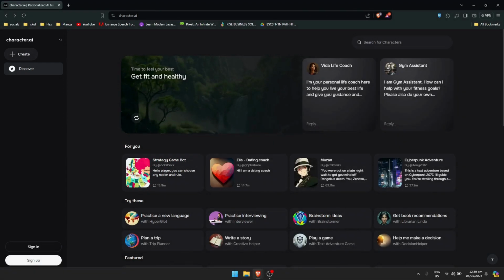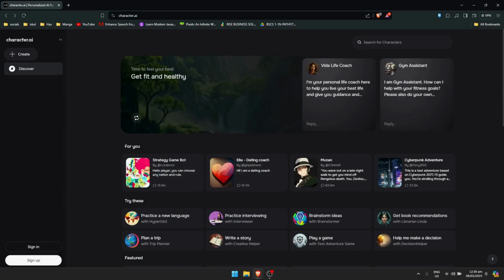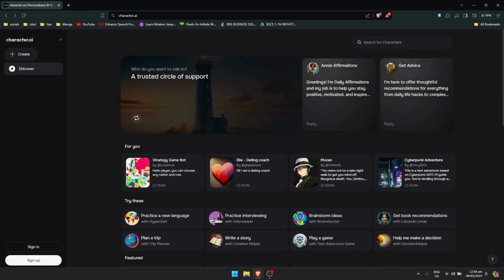How to Verify an E- mail Address in Character AI | Character AI For Beginners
In this video I show you how to go through e-mail verification in Character.AI. I show you everything that you need to learn about this software.

Chapters:
00:00:00 - Introduction
00:00:07 - Sign up for email updates
00:00:16 - Verifying Your Email
00:00:28 - Log into user account
00:00:40 - Input birth date
00:00:57 - Create Character AI Account